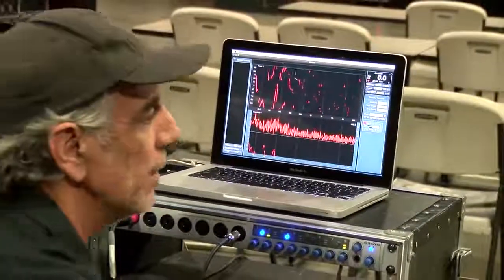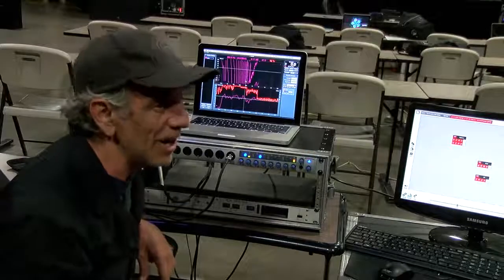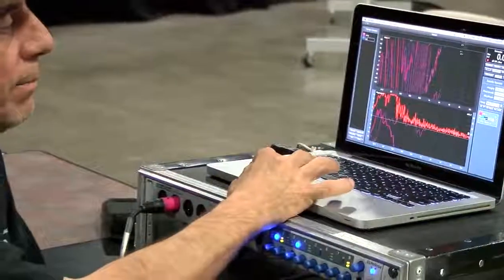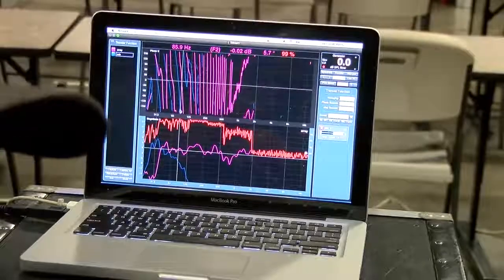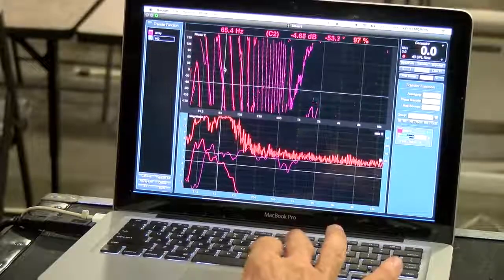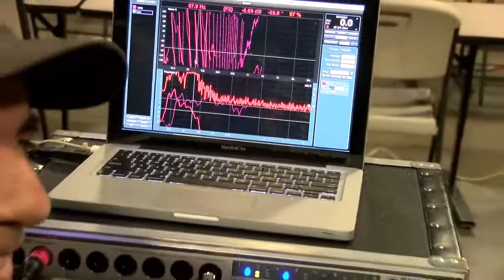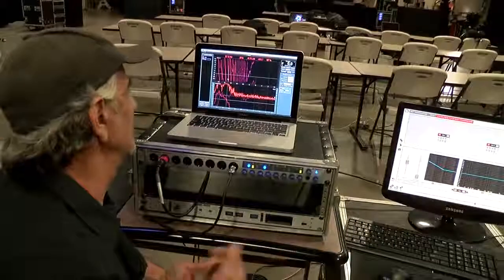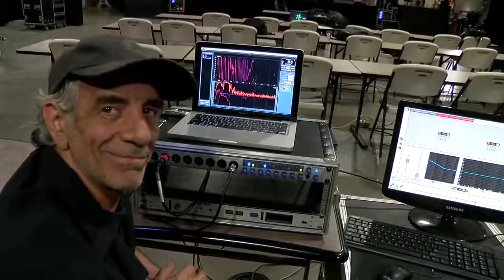Smaart sub woofer alignment with Keith Morris